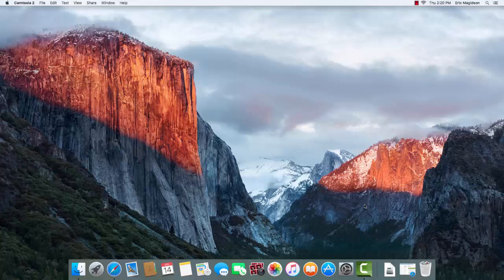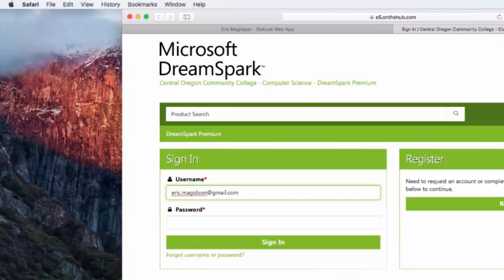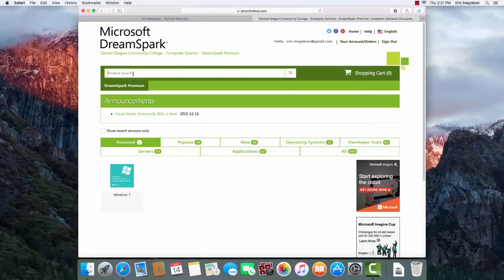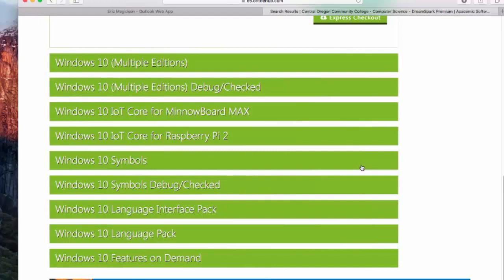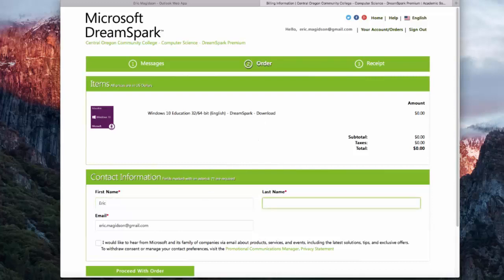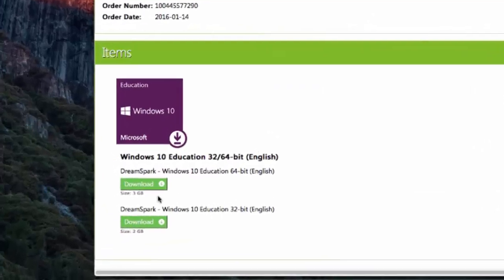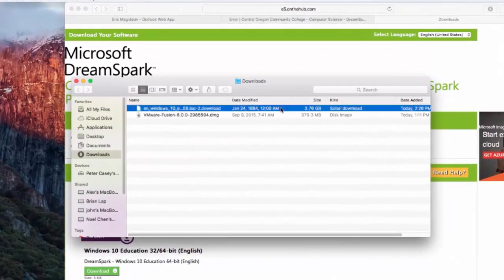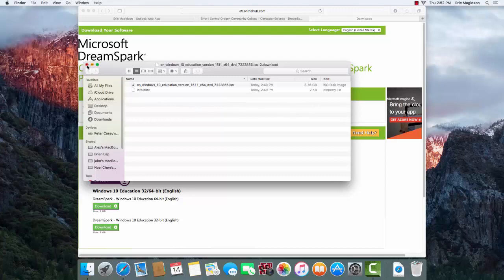Downloading Windows 10 from a college Dreamspark account using a Mac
This video demonstrates how to download Windows 10 from a college Dreamspark account (Account Required) using a Mac to prepareto install Windows 10 within the Mac using VMWare Fusion